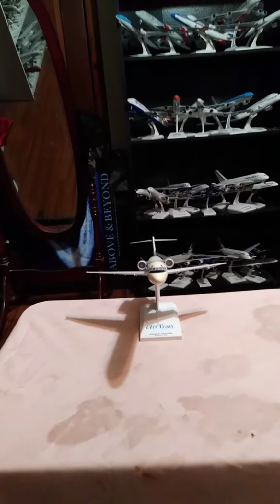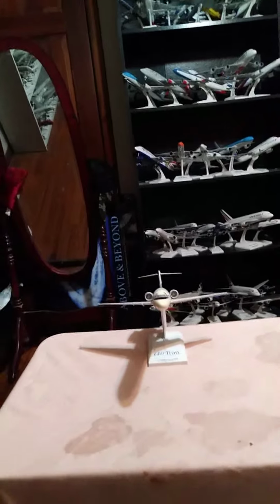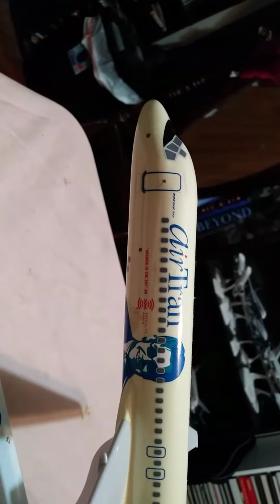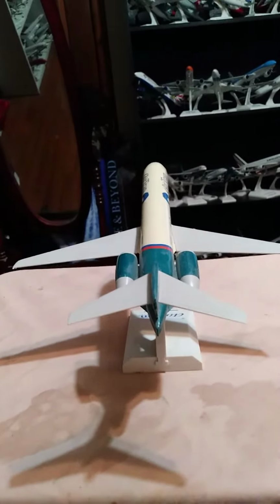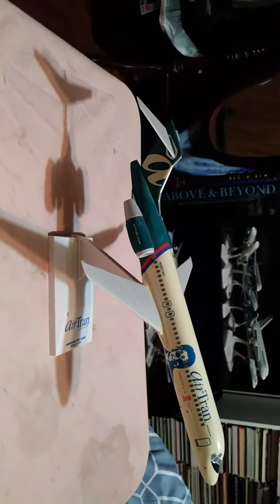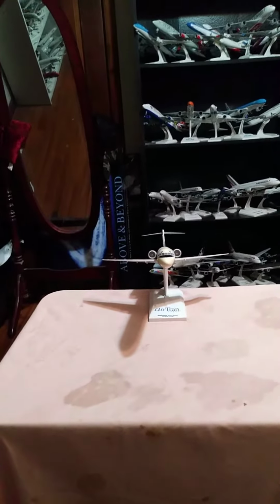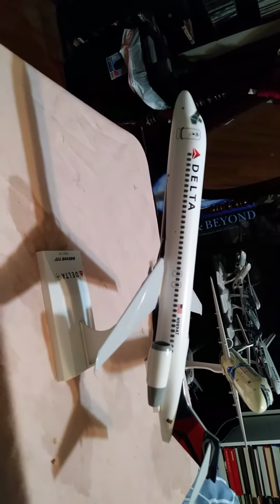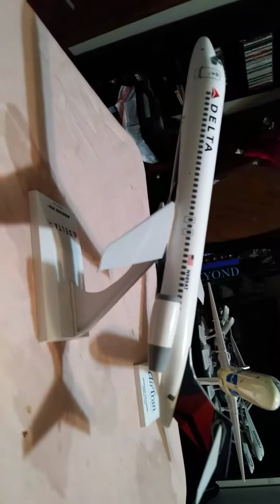AIRTRAN 717_231 ELTON JOHN SCALE 1\150 DELTA AIRLINES 717_231 SCALE 1\150 BY SKYMARKS